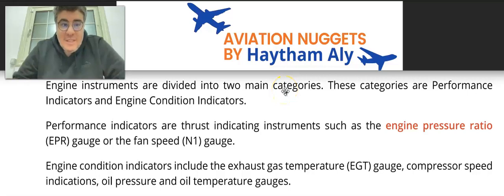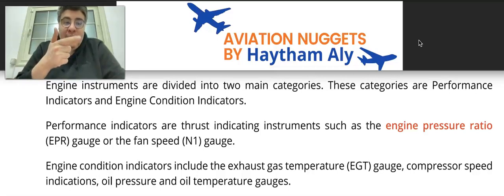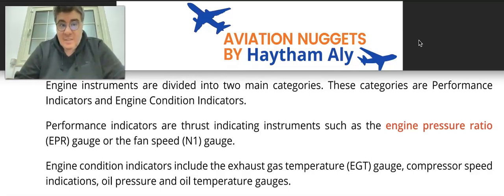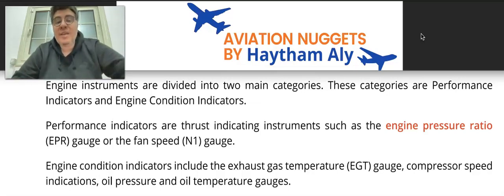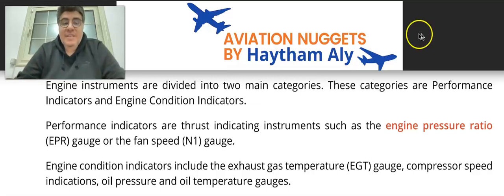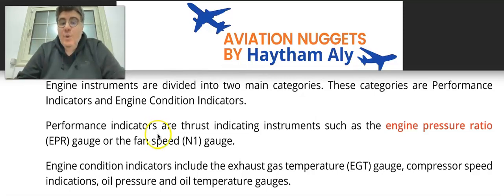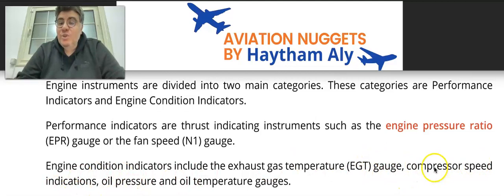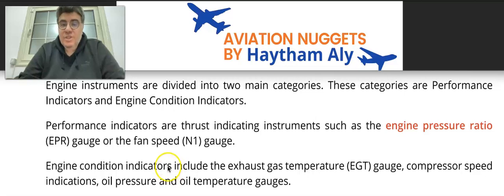Engine thrust measurement , EPR , N1 EGT , N2?? Aviation nuggets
for thrust indications of the engine we have the engine performance indicators like EPR or N1 and engine condition indicators like EGT , N2 , oil temp and oil pressure. these are used for engine thrust measurement and control.